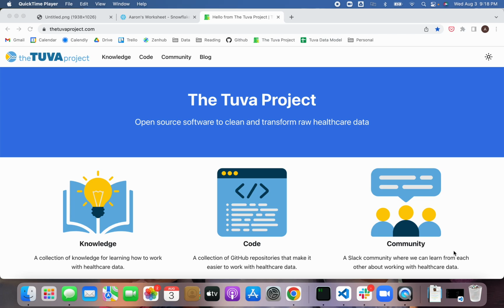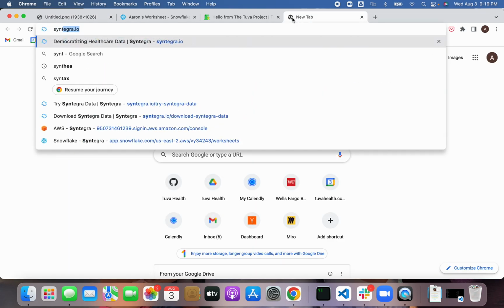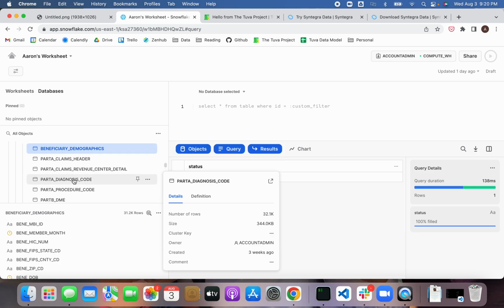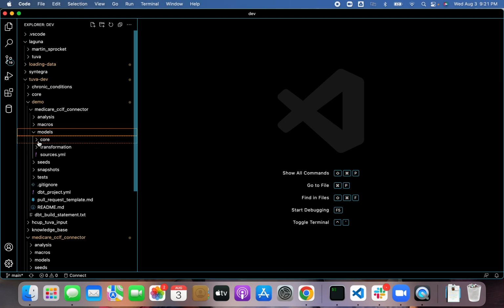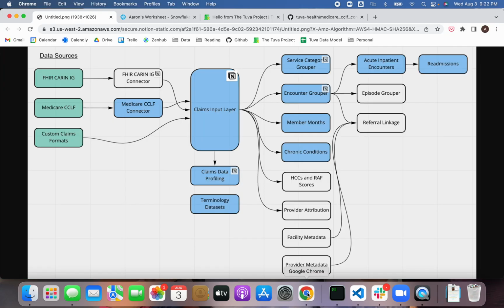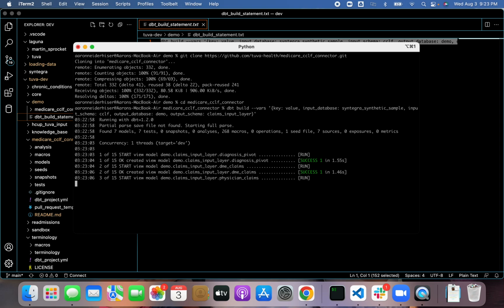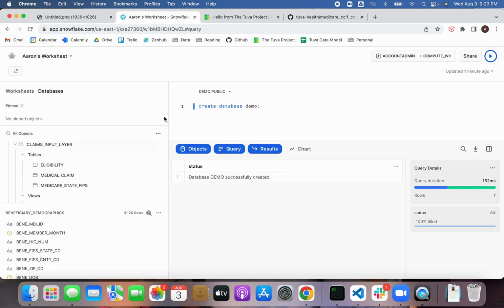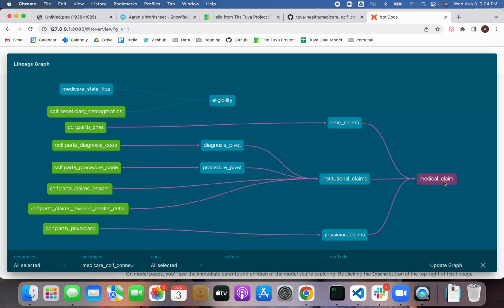Medicare Claims Demo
Walks through how to use the Medicare CCLF Connector from the Tuva Project to transform your raw Medicare CCLF claims data into the Tuva Claims Input Layer.